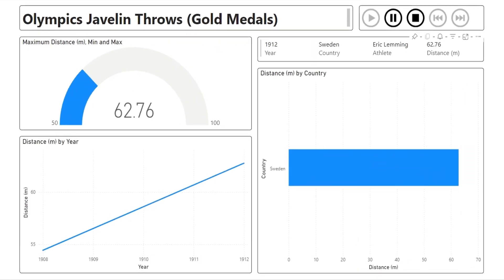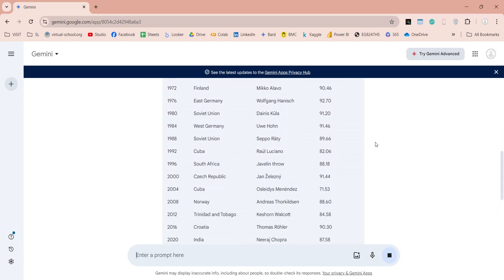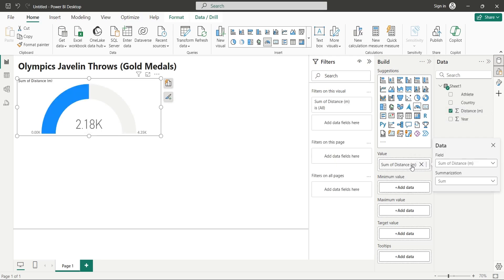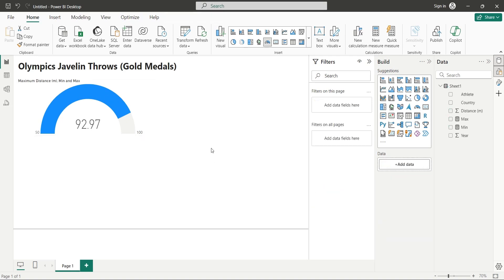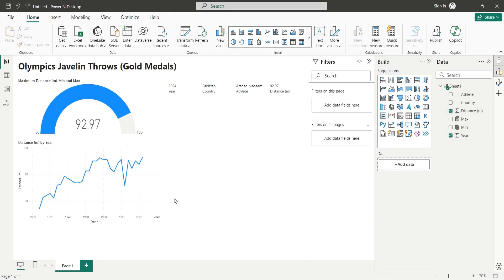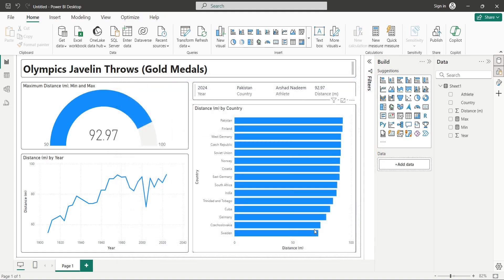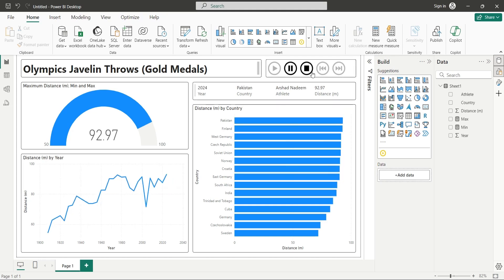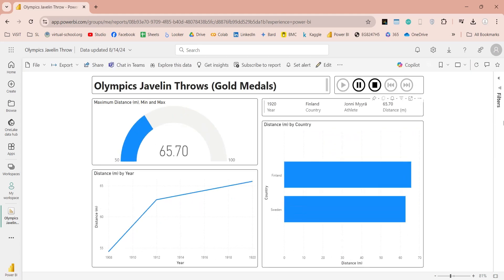Build a Stunning Animated Olympics Javelin Dashboard with Power BI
This tutorial demonstrates how to create an animated Power BI dashboard showcasing Olympic javelin gold medalists. Starting with AI-generated data, we guide you through building a dashboard with key metrics like longest throw, athlete information, and historical performance trends. The process involves using various Power BI visuals, formatting for aesthetic appeal, and incorporating a play axis for dynamic visualization. Finally, we explain how to publish the dashboard to the Power BI service for sharing and interactive exploration.